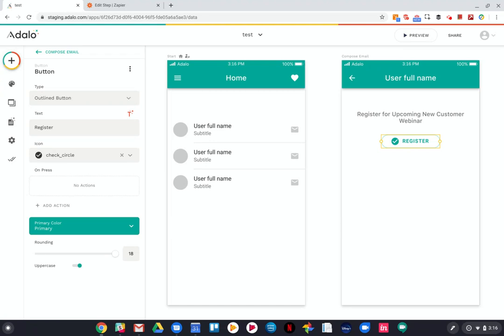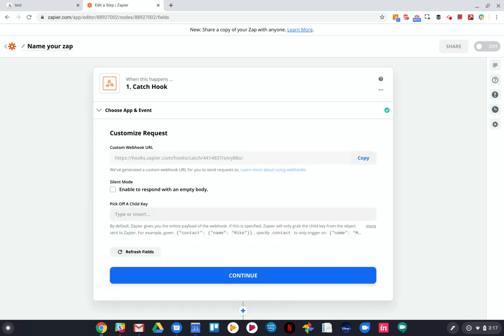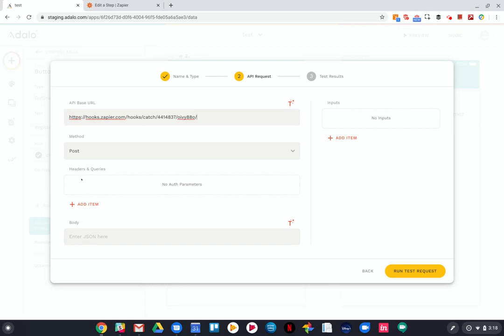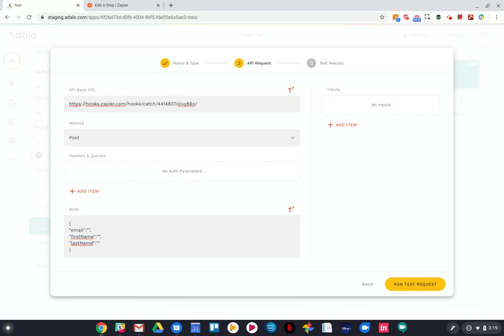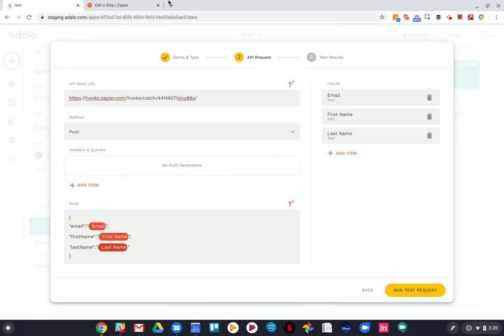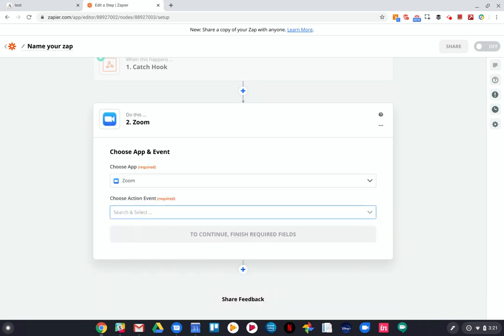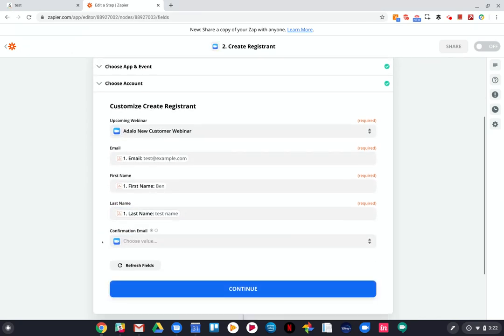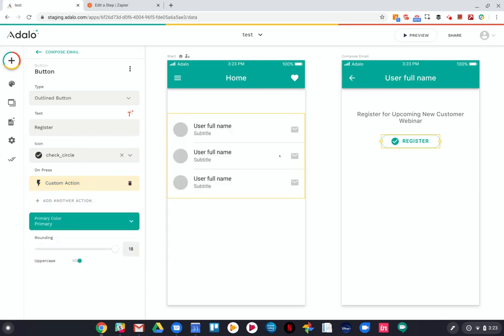Adalo Custom Actions Tutorial - Zapier Webhook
Learn how you can use Adalo Custom Actions together with Zapier Webhooks to integrate your Adalo app with just about anything.